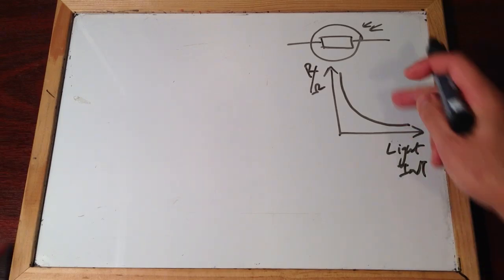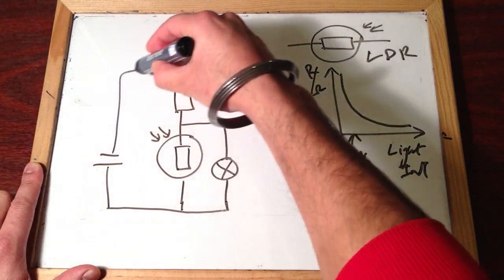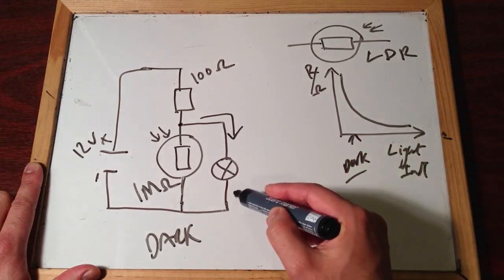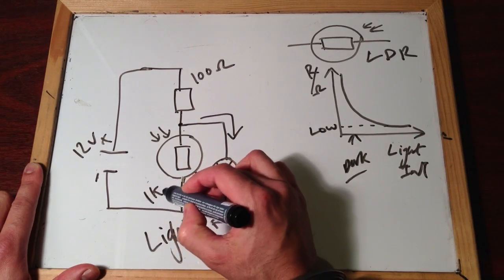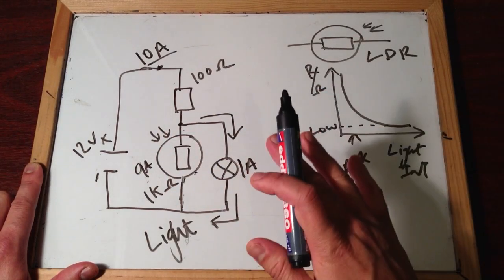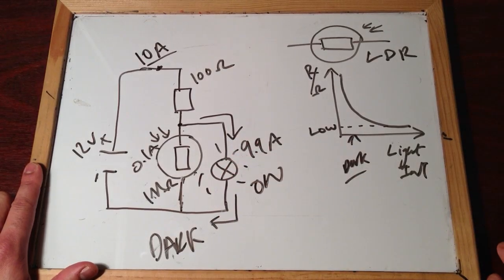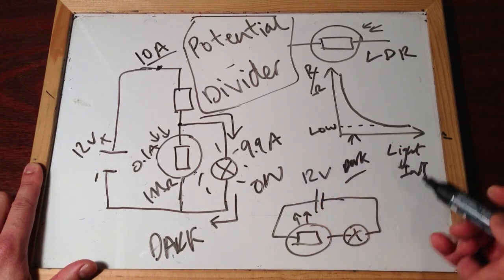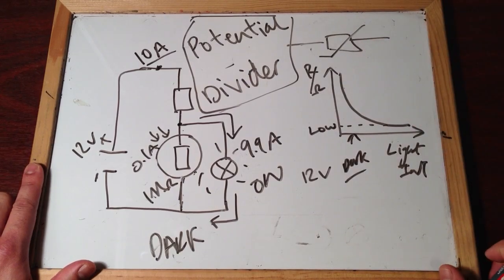Mr Lall - LDR's and street lights !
How LDR's ( light dependent resistors) are used to control street lights using a potential divider !